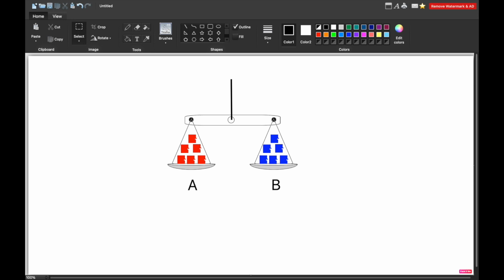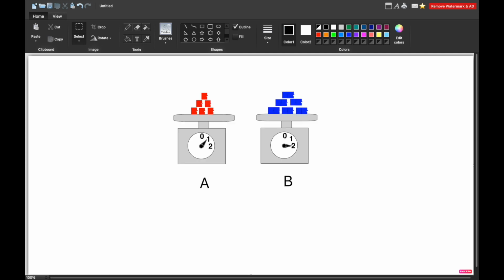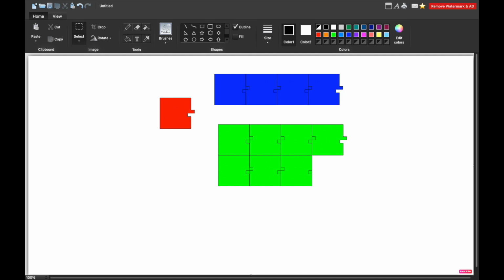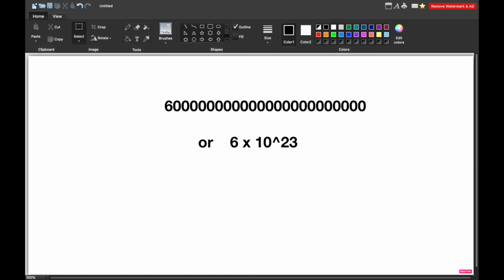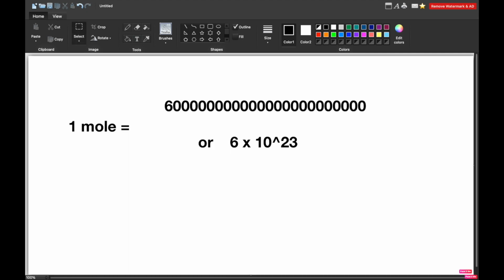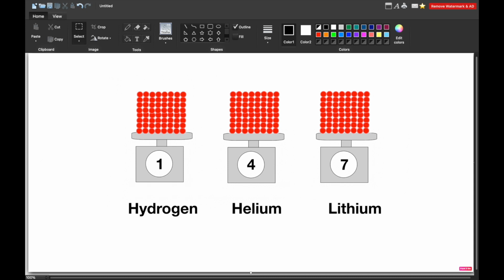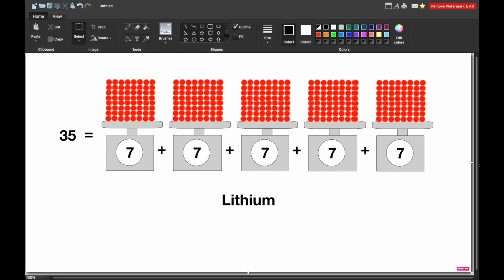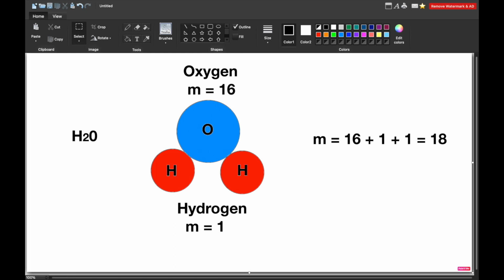Mole, Avogadro number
Chemistry, in terms of the level of mathematics used in it, is a fairly simple subject. The difficulty of mastering this science lies in the fact that you need to understand its internal logic.